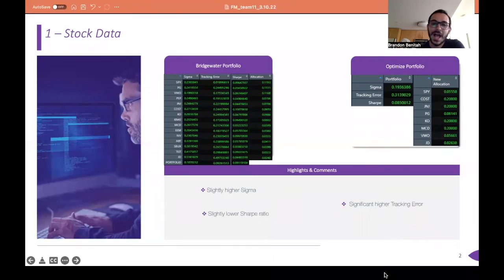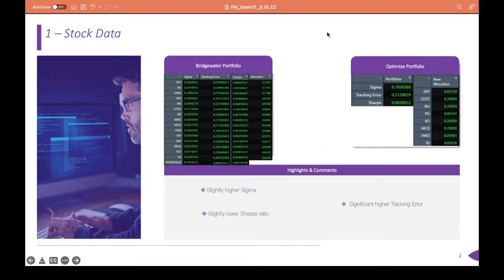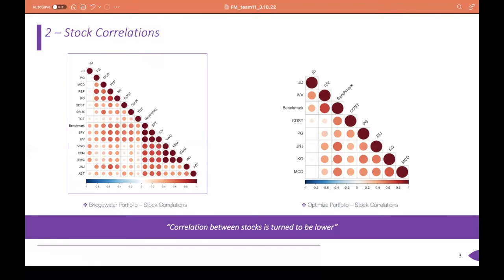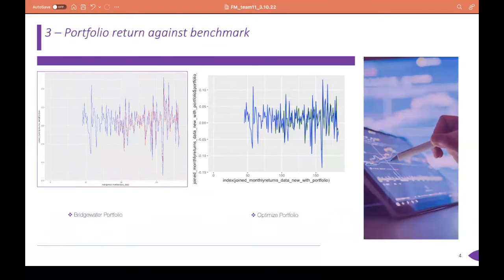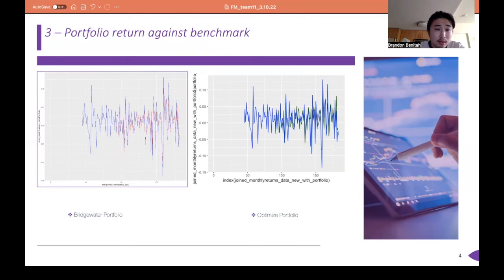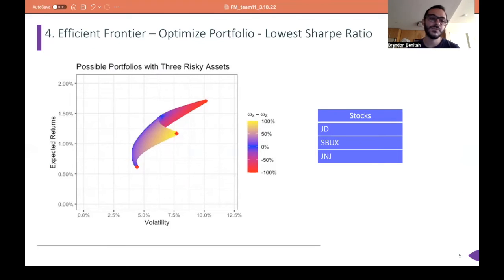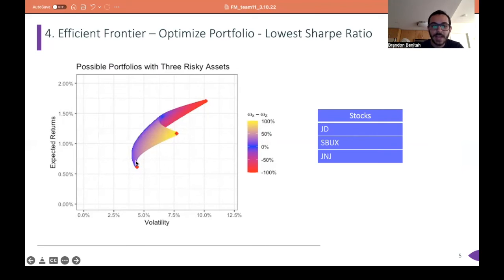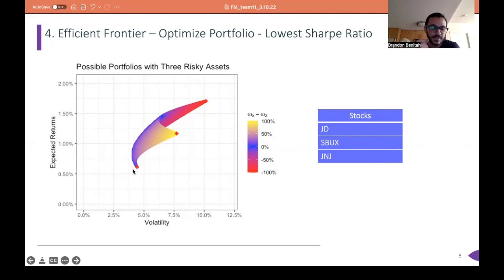Modeling & Analytics presentation